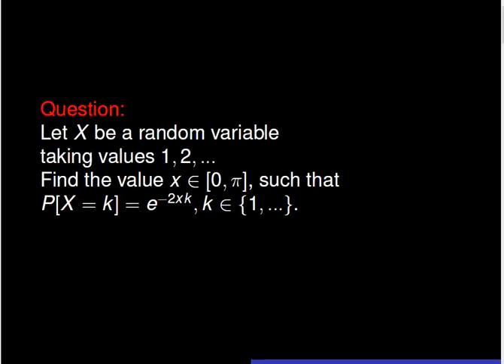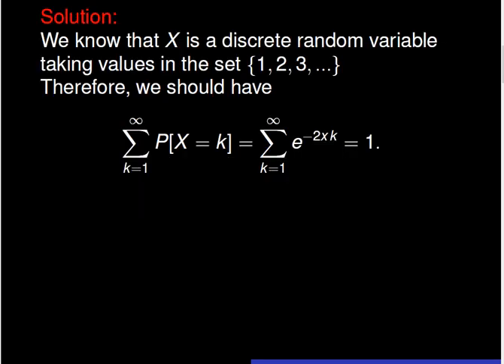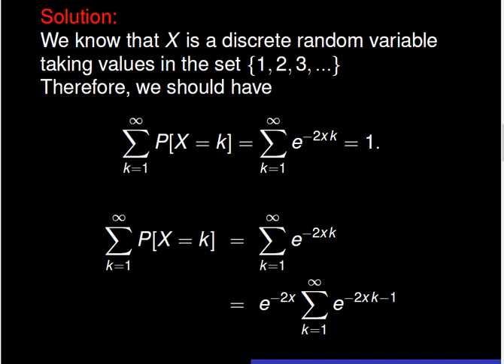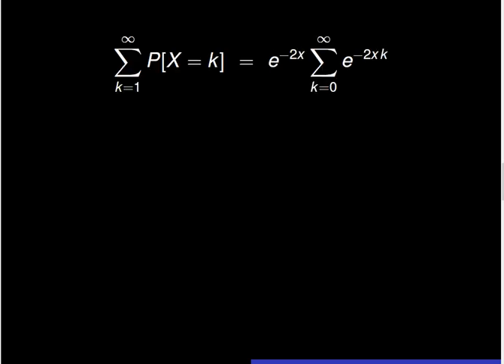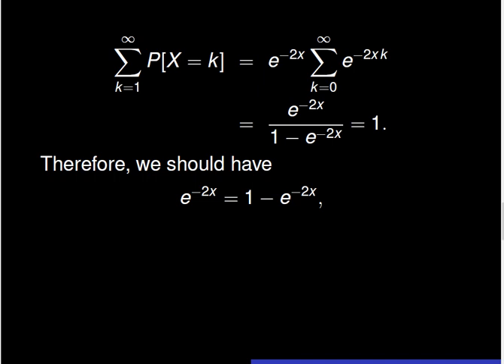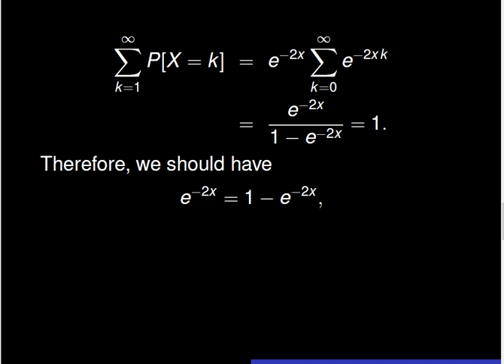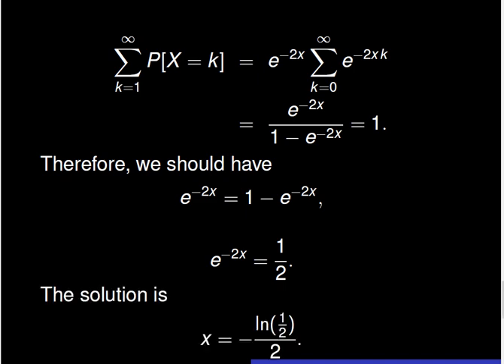Discrete Random Variable X; Find x such that the Probability P[X=k] =e^{ -2x }^{k}, k=1,2..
In this probability tutorial, we learn how to normalize a probability mass function. In this particular case the probability taken are powers of the Exponential function,  we need to find the value of x that makes this function a well-defined probability mass function.